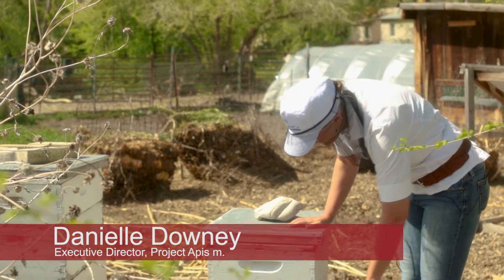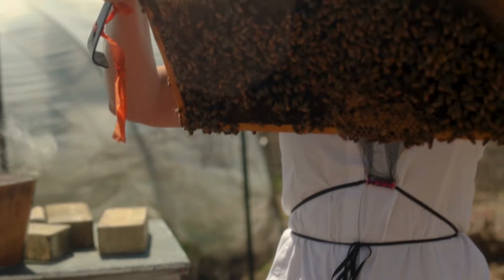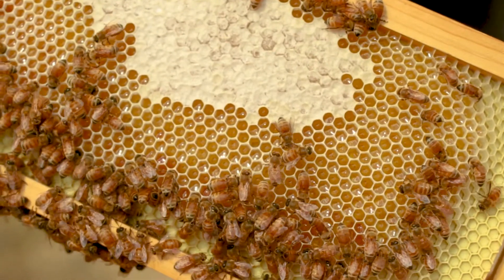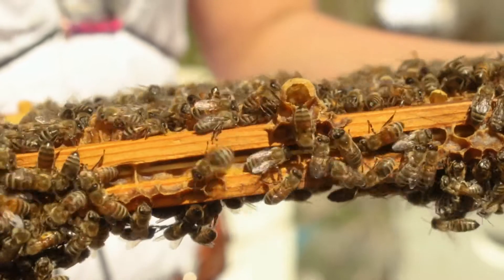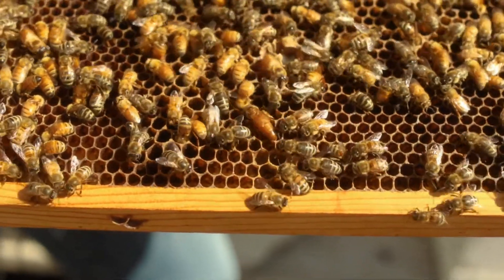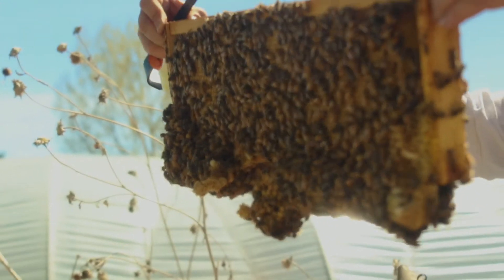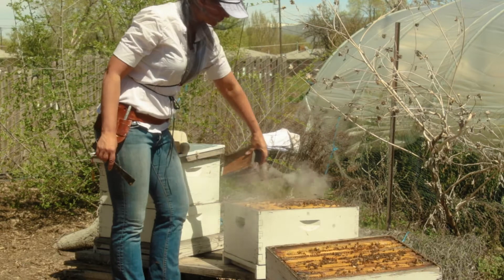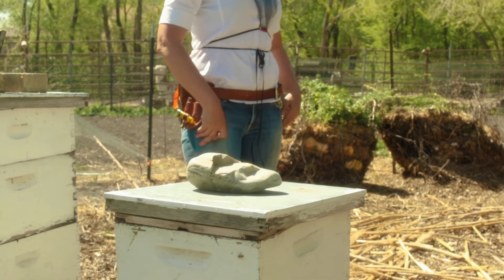Learn About Honey Bees and Inspect a Colony with Project Apis m Executive Director, Danielle Downey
Inspect a colony of honey bees with Project Apis m.'s Executive Director, Danielle Downey and learn about honey bees.

by Scott Hathaway IG: @red_whiskers, and Project Apis m.